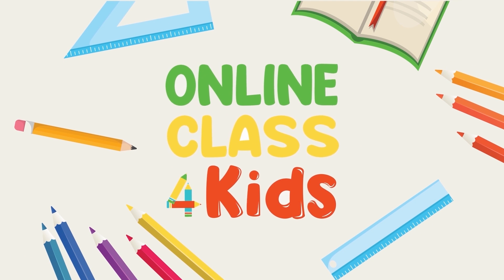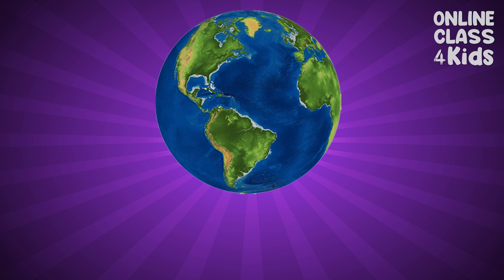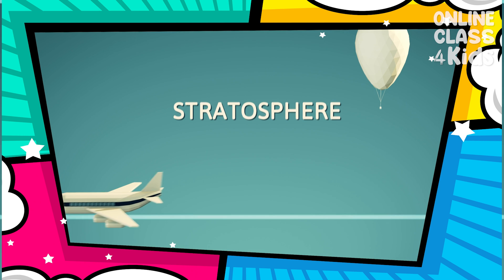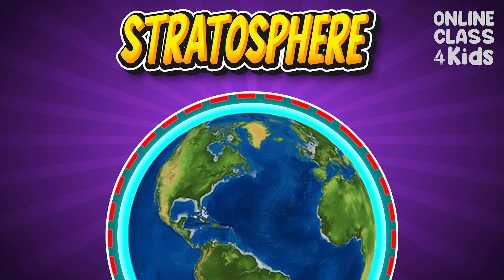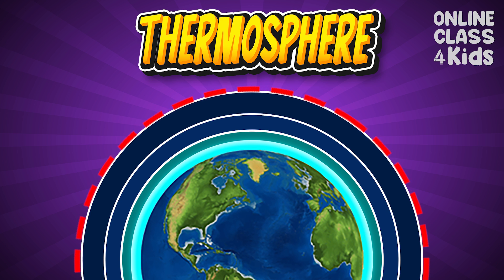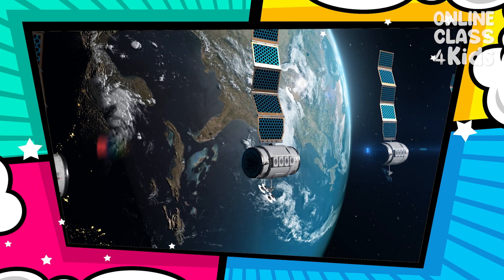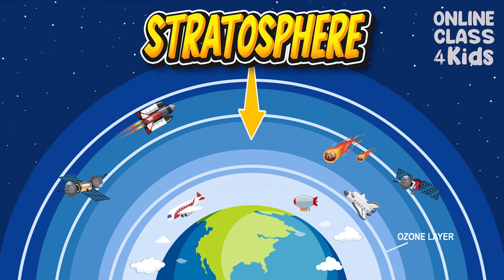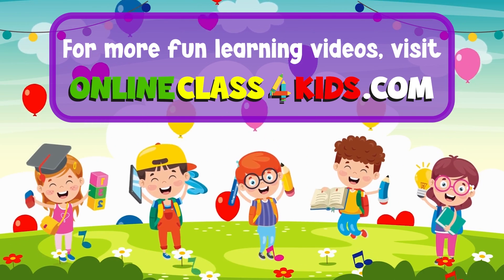Layers of Atmosphere | The Earth's Atmosphere | Educational Videos For Kids | Science Lesson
People wear jackets to defend themselves from the sun's heat or freezing temperatures. In a similar context, the earth requires protection from the intense sun's ultraviolet radiation. The layers of the earth's atmosphere are the troposphere, stratosphere, mesosphere, thermosphere, and exosphere. Like other planets, the earth has its own atmosphere, which is a mixture of gases that surrounds the world. Each layer can be distinguished from the others.

*You might be interested in these Science videos, too!*